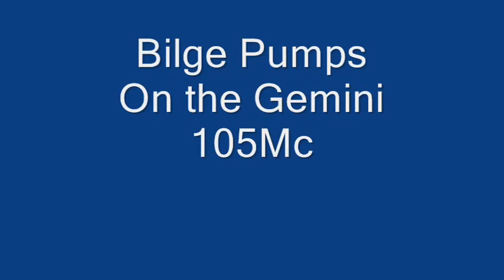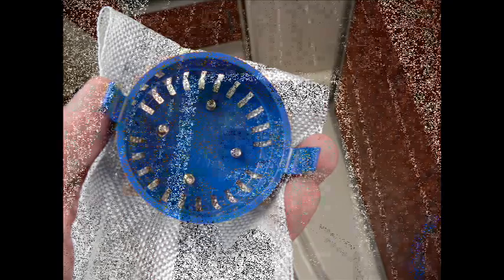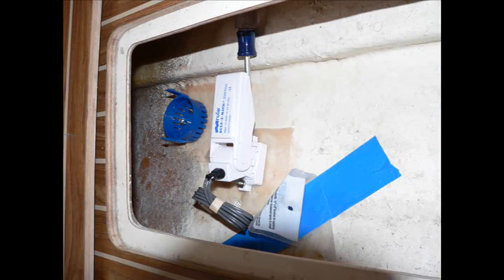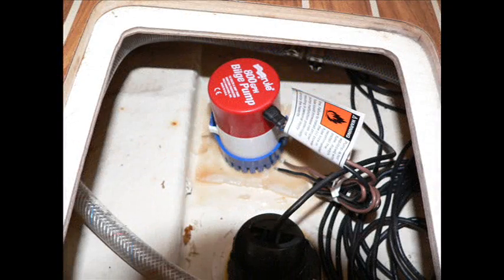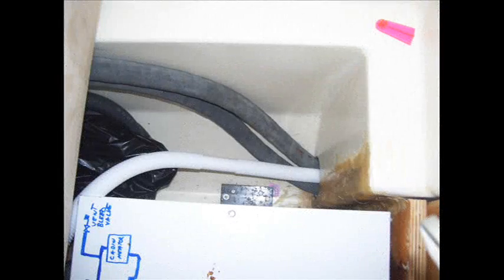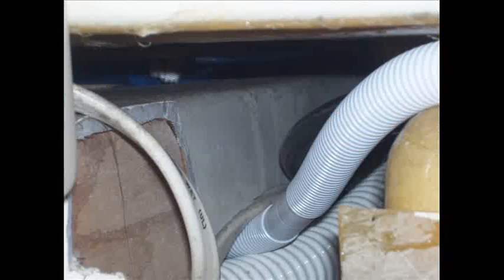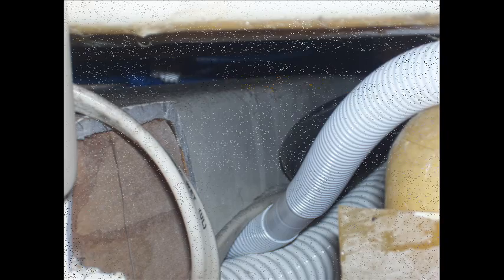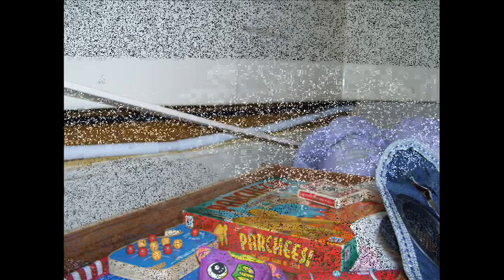bilge pump install 0001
short video showing photos of how we installed the bilge pumps in the Gemini 105Mc